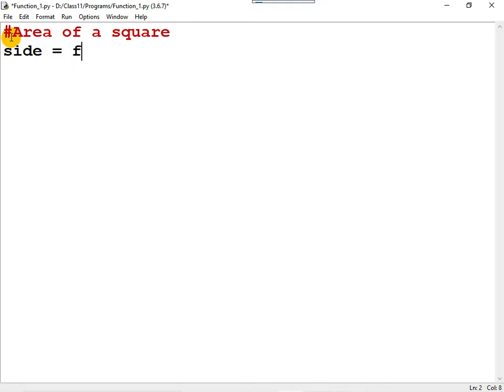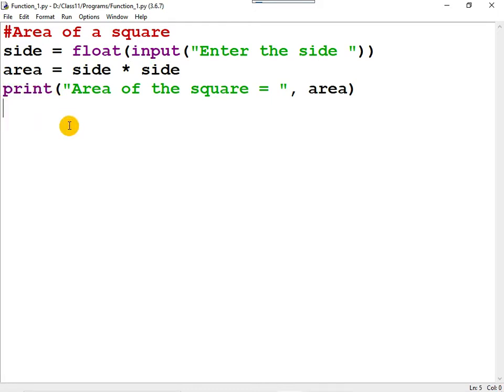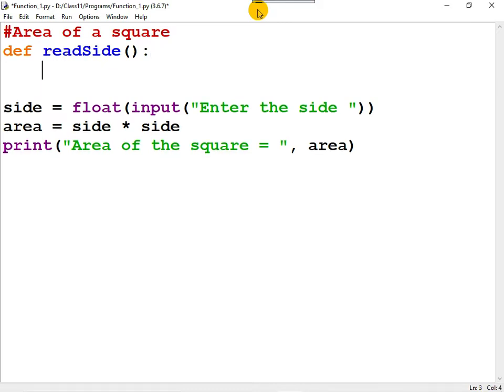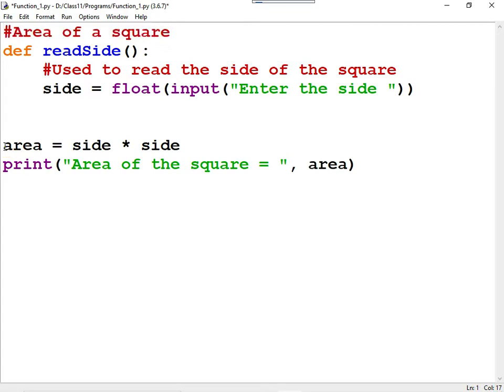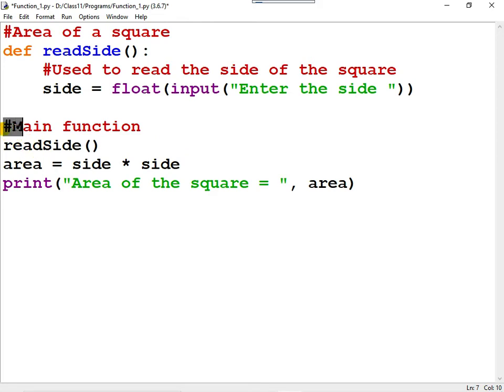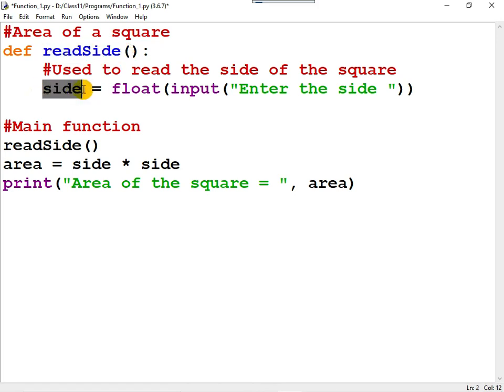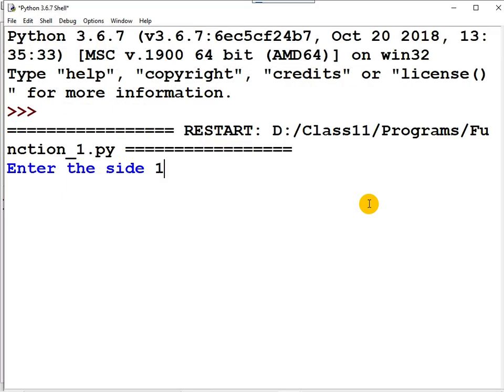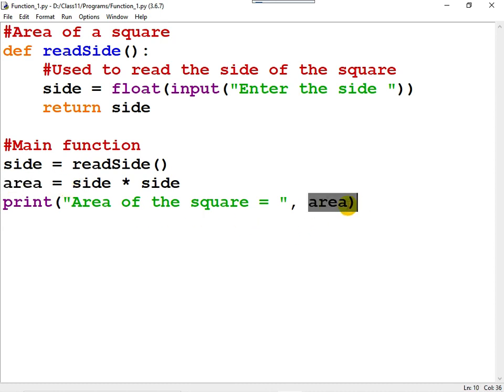roypaulmca : Functions Introduction Part 1 of 3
This is an Introductory video tutor on functions. It is Part 1 of 3